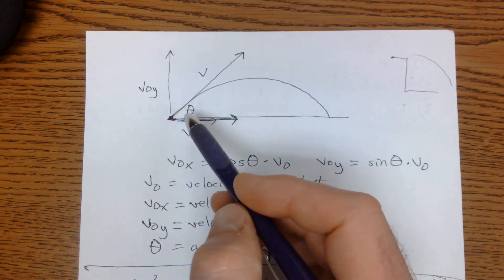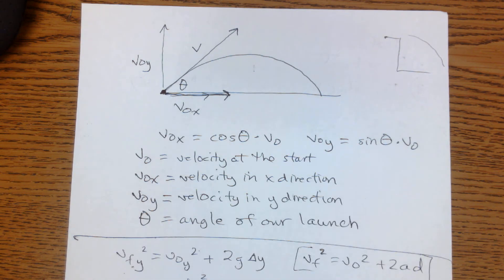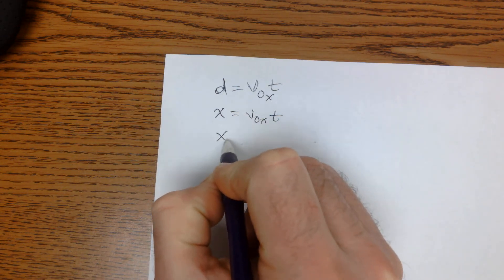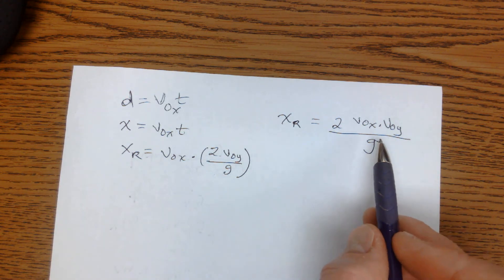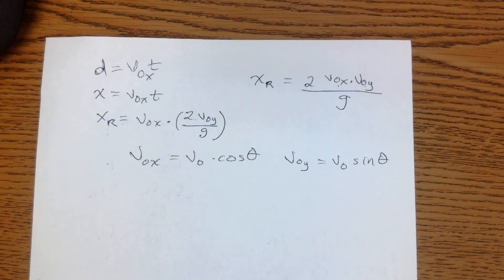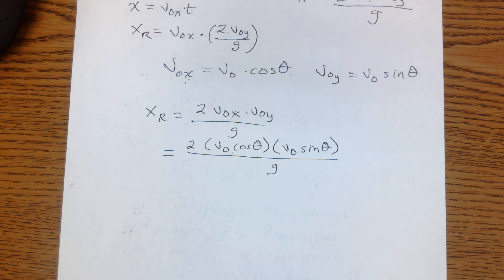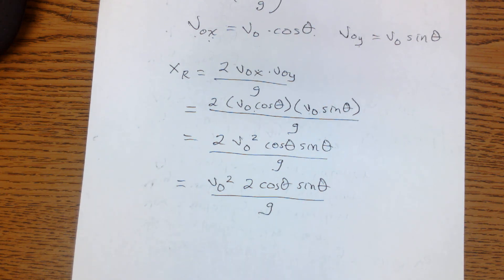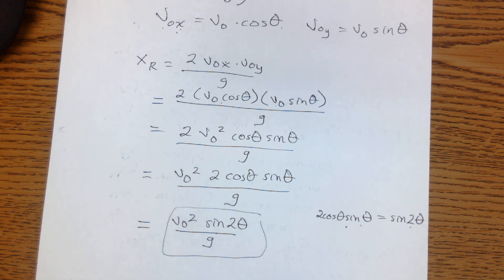Range Formula - Deriving it from previous formulas